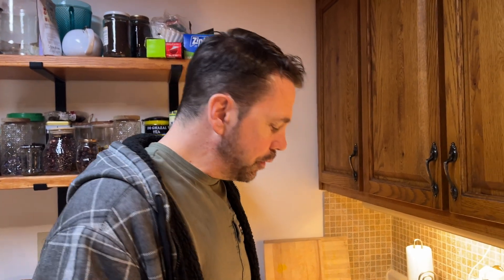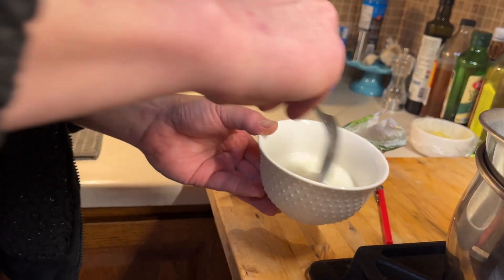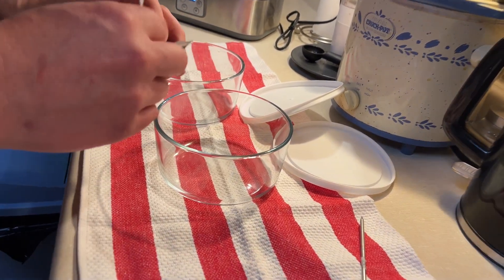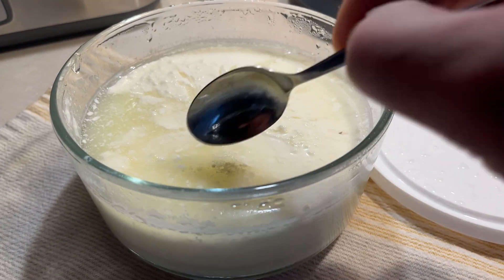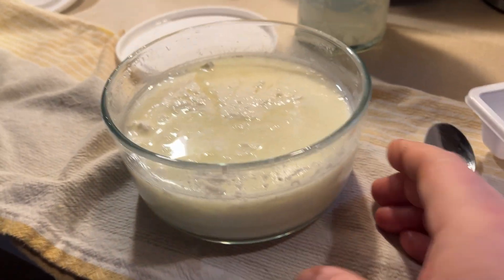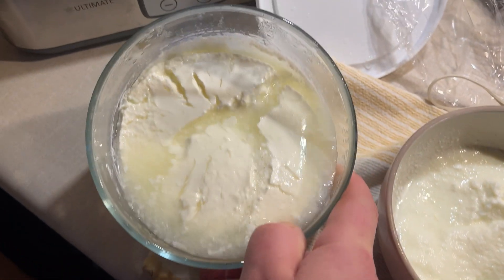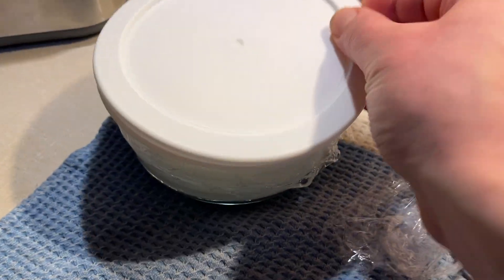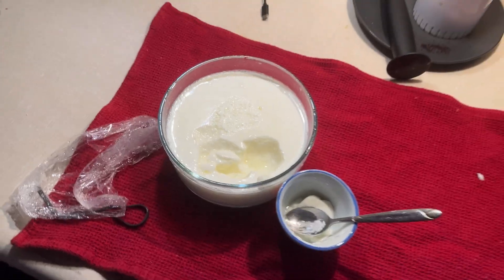L reuteri yogurt resolving separation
Walking you through making l reuteri cultured yoghurt with whole milk and after 36 hours it separated. Then using the separated culture to culture (backslop)to make the second batch successfully. ￼

Potato starch “paid link”

L Reuteri super foods starter “paid link”

BioGia Osfortis L reuteri bacteria “paid link”

BioGia Gastrus L reuteri “paid link”